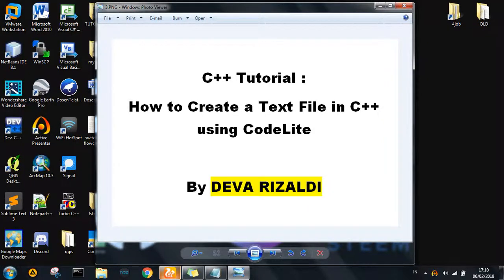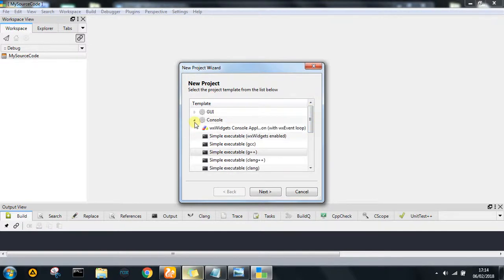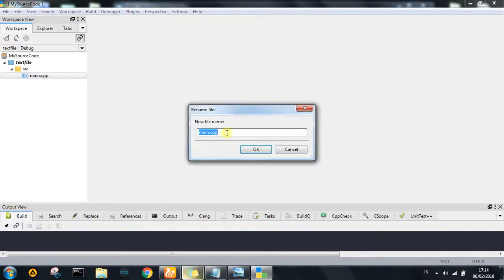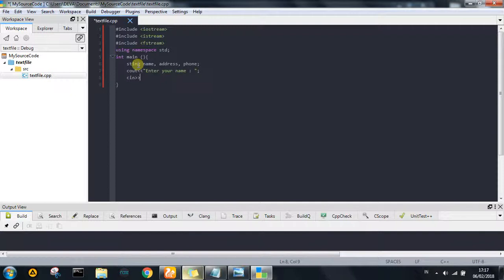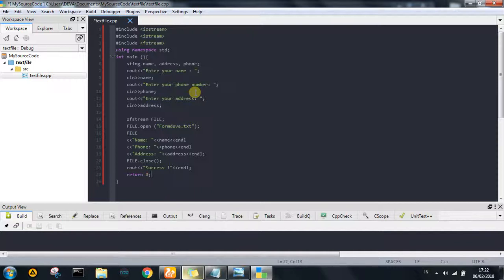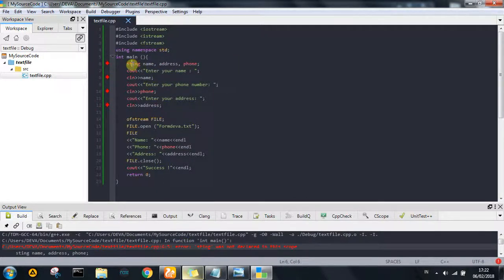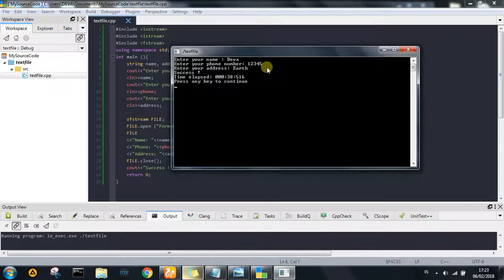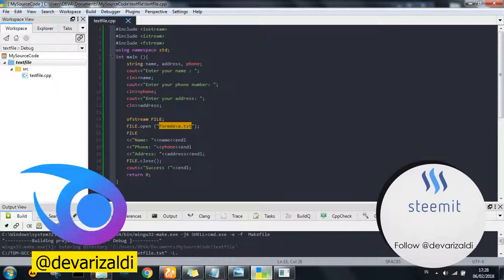C++ Tutorial : How to Create a Text File in C++ using CodeLite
In this video we learn about "how to Create aText File in C++ using CodeLite"